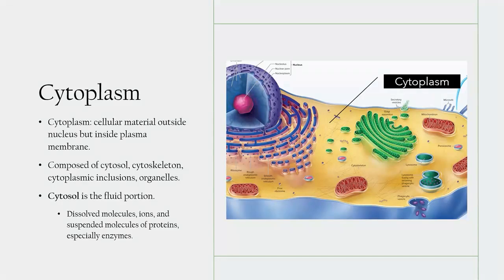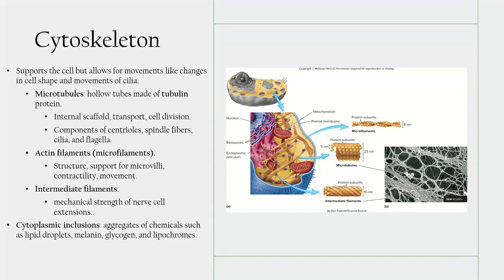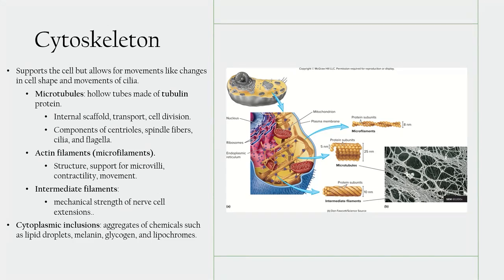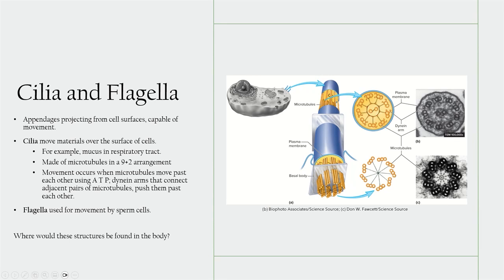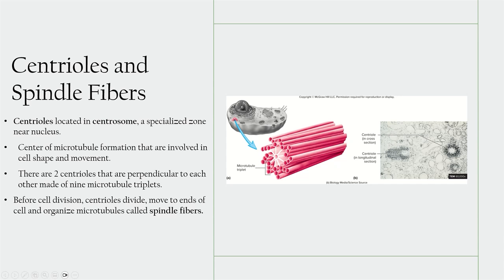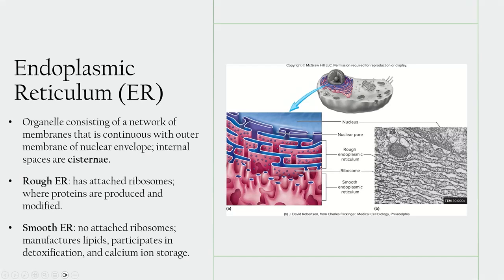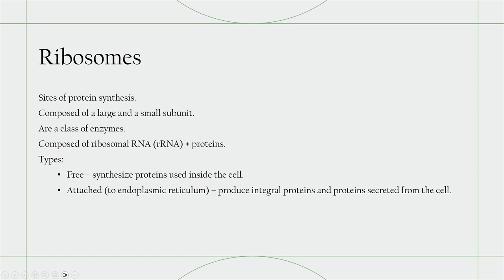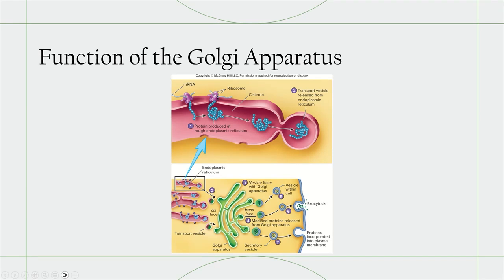Parts of the Cell: An Introduction to Organelles and Cell Biology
Get ready to learn about the different organelles and parts of cell! Organelles make the cell function and live, performing many different and vital tasks for life.